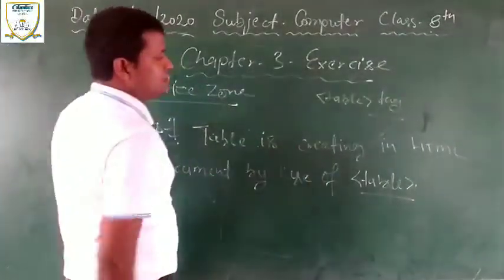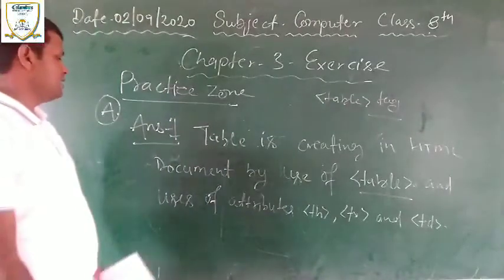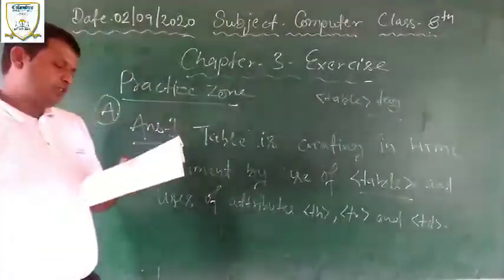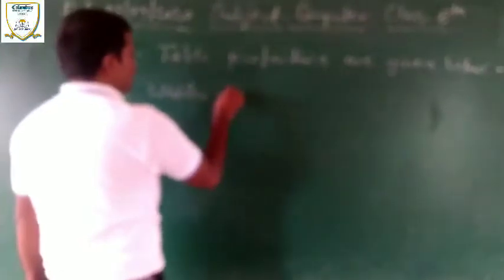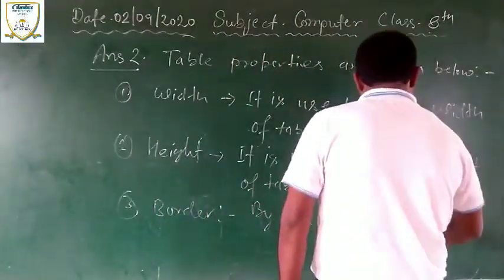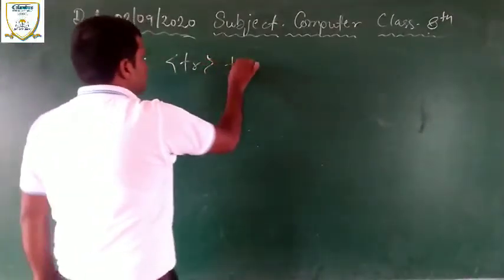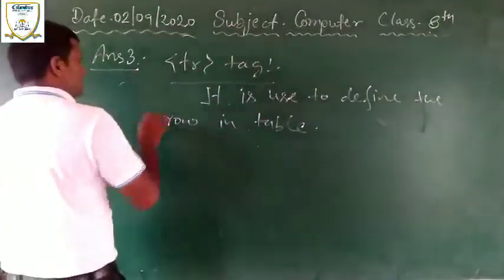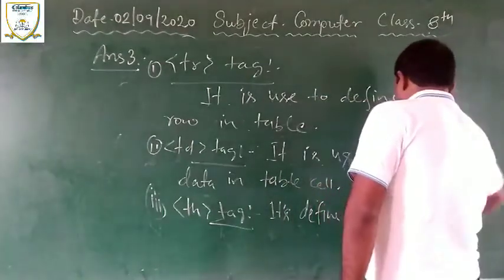Class-8 Subject-Computer Topic- Chapter-3 Solution